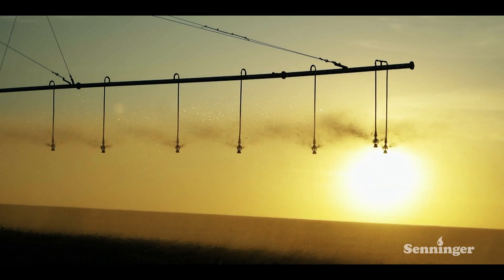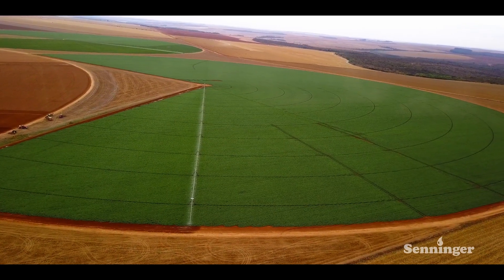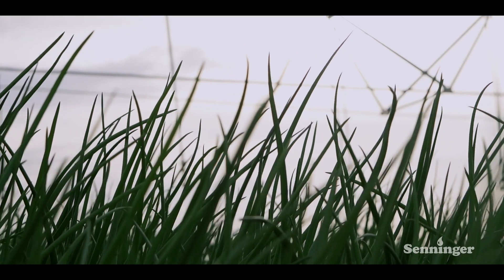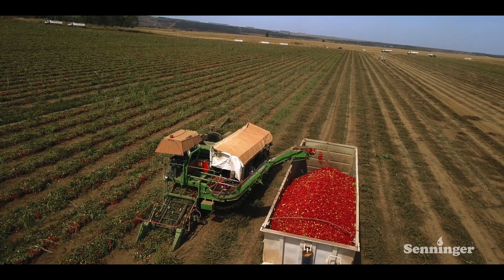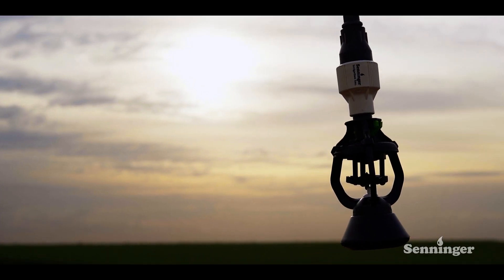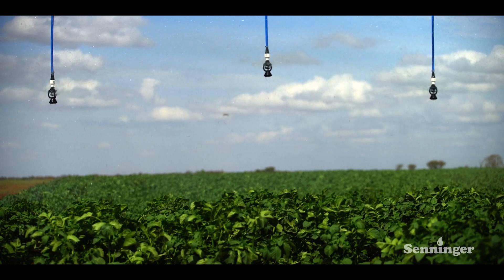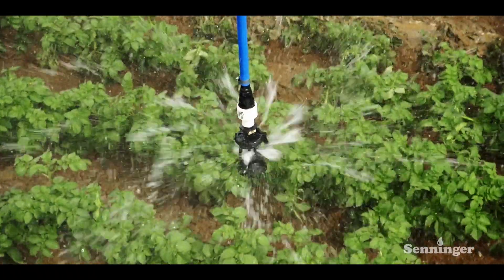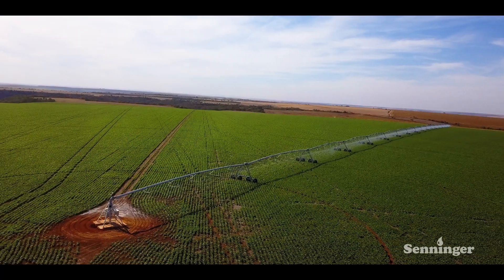i-Wob®2 With Gray Deflector Is The Best For Our Tomatoes.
As tomato fruits and leaves are sensitive to the impact of the drops emitted by regular sprinklers, they recommended i-Wob2 with a gray deflector.
The result of this Senninger sprinklers package has been great, it delivers a gentle and uniform irrigation application that preserves the plant structure and the excellent quality of Agriter Group tomatoes.
Senninger.com